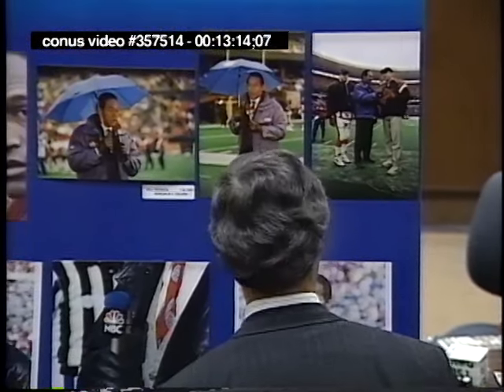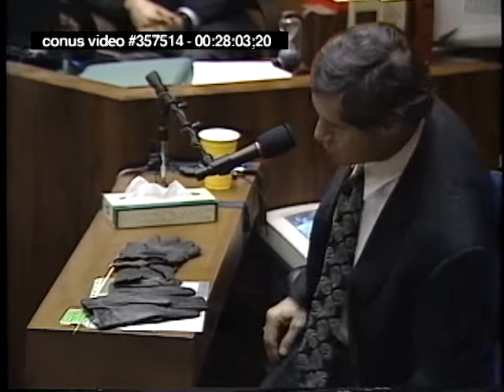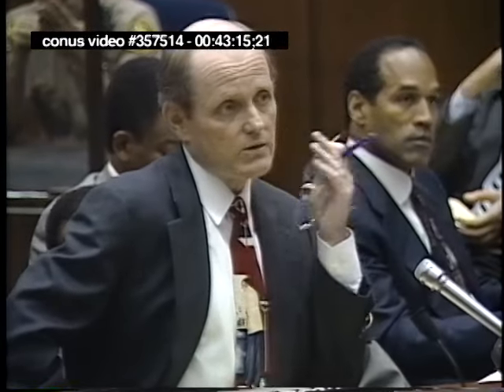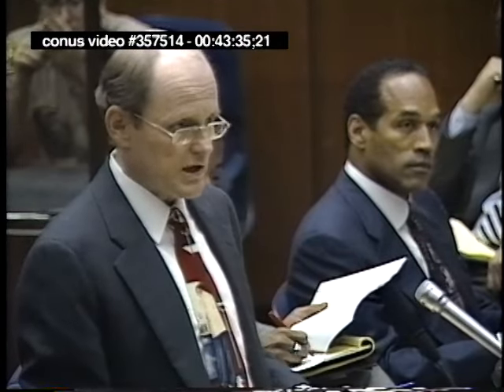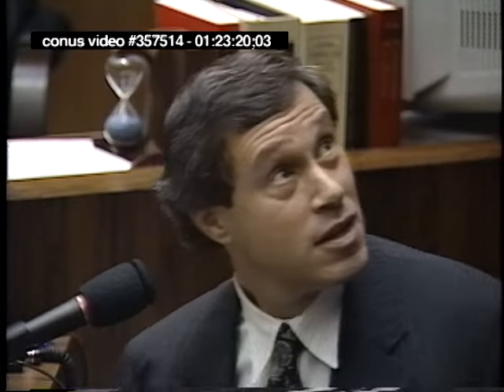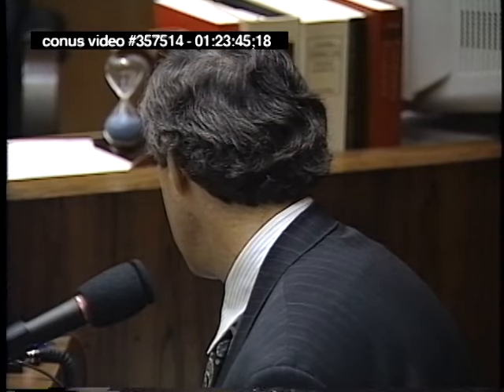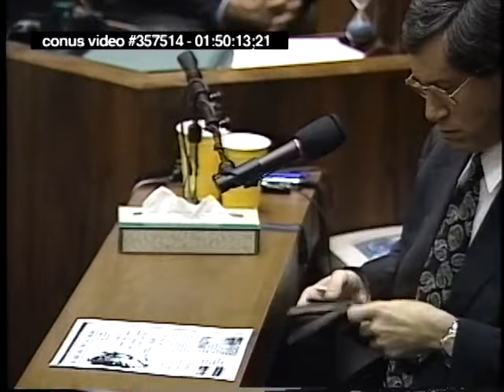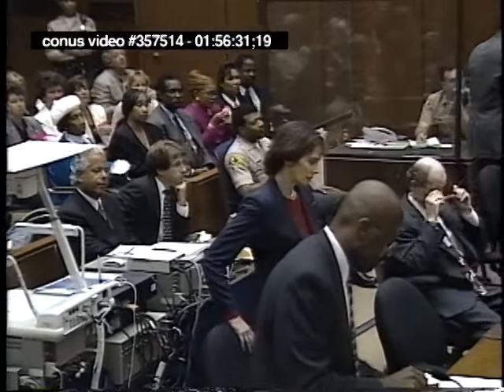OJ Simpson Trial - September 12th, 1995 - Part 2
OJ Simpson criminal trial from September 12th, 1995.  Christopher Darden, Testimony From Witness Richard Rubin, Robert Blasier, Raw, Uncut)